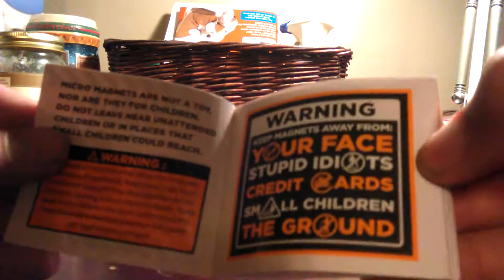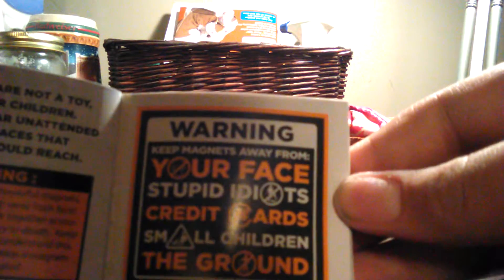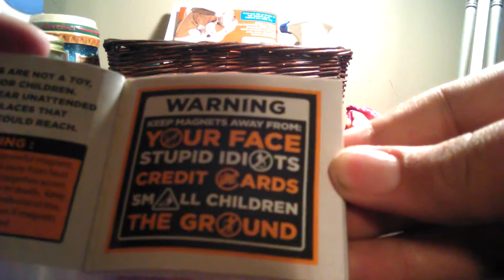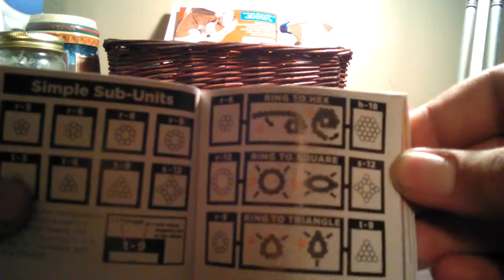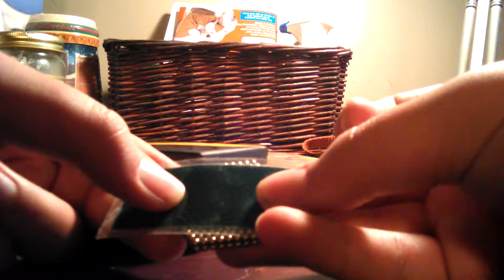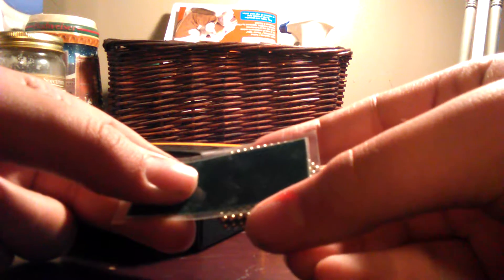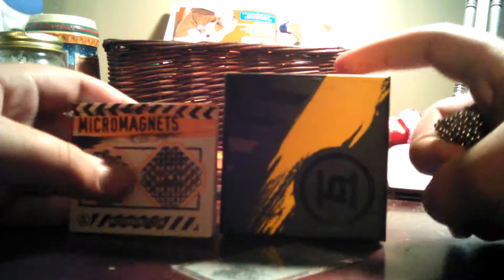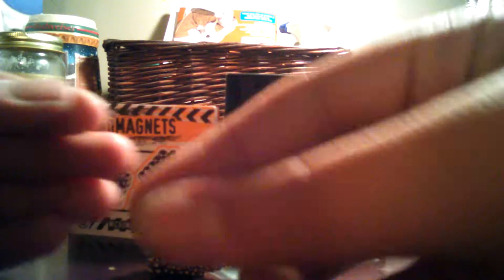Micromagnets Review (Set of 432)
Thank you for 100 views!!!